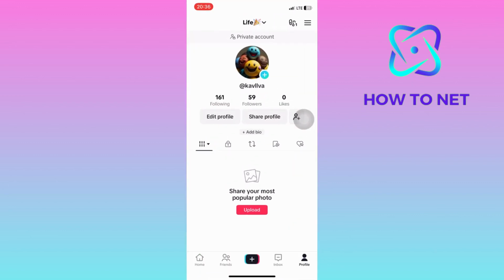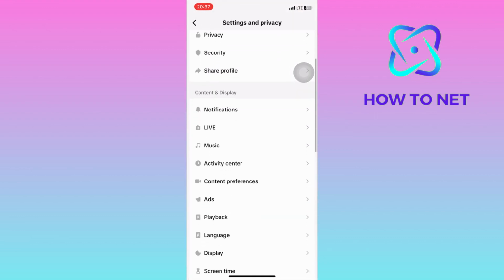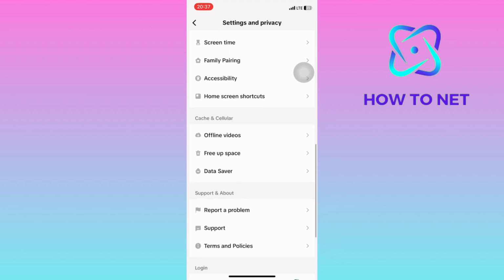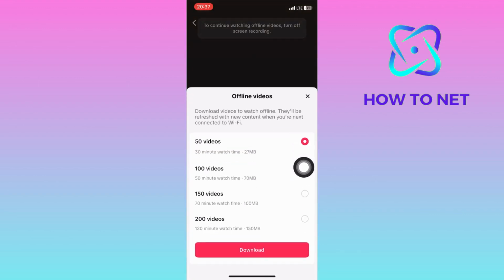How To Watch TikTok Videos Offline | Enjoy TikTok Without Internet Connection [NewUpdate]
In this Simple video tutorial, am going to share with you how you can watch TikTok video while you’re offline. Watching TikTok videos offline provides convenient, uninterrupted entertainment, learning, and inspiration without relying on an internet connection. To do this, simply head into your TikTok. On your profile page, tap on these three lines and head into your settings and privacy.

watch TikTok videos when offline.